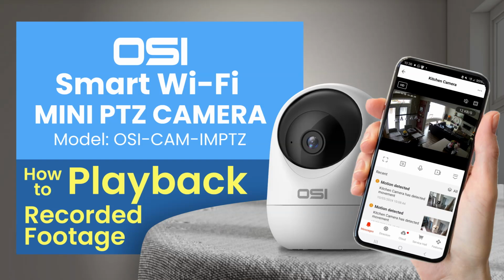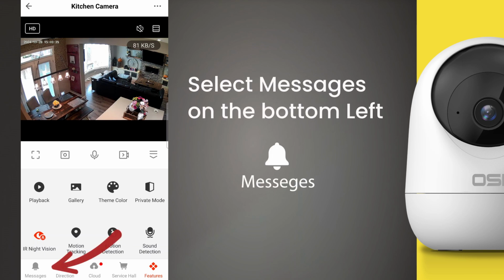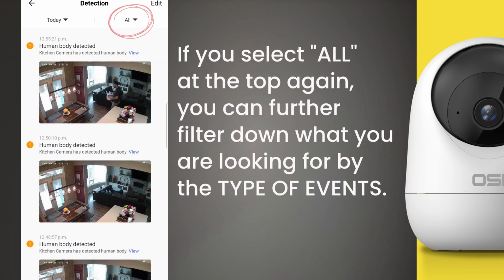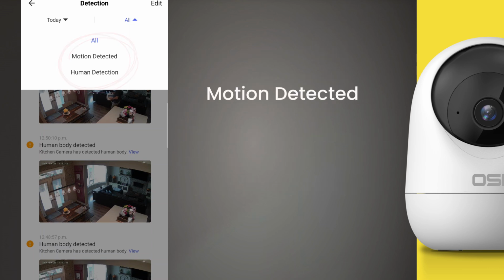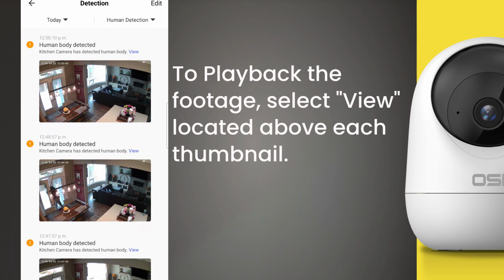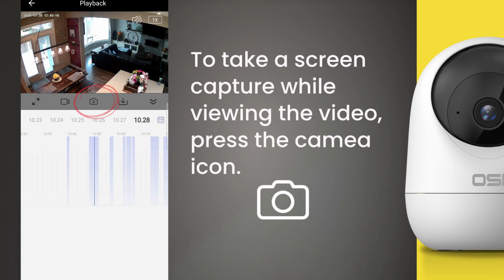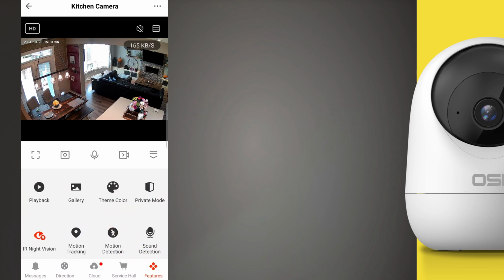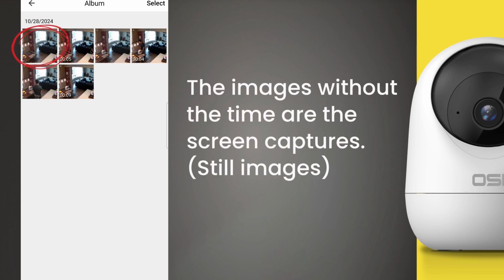OSI Wi-Fi Mini PTZ Camera - Playback Recorded Footage Tutorial //Model OSI-CAM-IMPTZ// OSI Go Direct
In this video, I am going to show you how to playback motion detected recorded video  as well as take screen captures and  record specific parts of those videos for your OSI Wi-Fi Mini PTZ Camera.

JUMP QUICKLY TO TOPIC!
Playback Settings: 00:28
To playback footage from specific day: 00:34
To record specific part of the footage: 01:13
To take a screen capture while reviewing video: 01:25
To view specific recorded footage and screen captures: 01:30

End

The mini camera that pan, tilts and zooms!

The mini camera that pan, tilts and zooms!- The OSI Smart Wi-Fi Mini PTZ Camera does pretty much everything you'd expect a PTZ camera to do. It pans, it tilts, it zooms. it can track moving objects and then goes back to its pre-configured default position. It also has 2-way audio which makes it the perfect for keeping your pets, kids and elderly safe when you aren't home as you can talk with them so they dont have to feel alone!

MAIN FEATURES:

⚡Pan-Tilt-Zoom functionality
⚡Auto tracking
⚡Motion Detection
⚡Intelligent motion/audio detection
⚡Two-way audio
⚡High definition day & night
⚡Nightvision up to 32 feet away in absolute darkeness
⚡32 GB SD card included
⚡Place on surface or install on wall or ceiling

🛑 SHOP Wi-FI CAMERAS NOW!